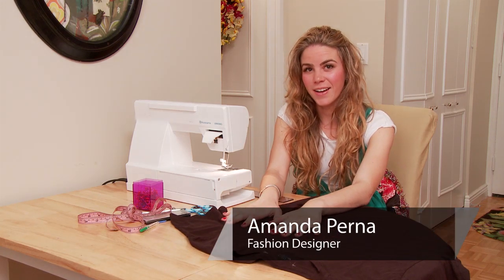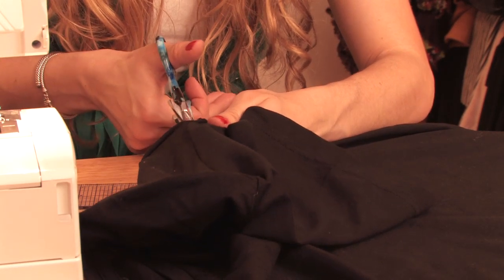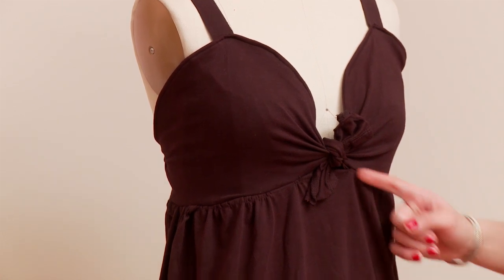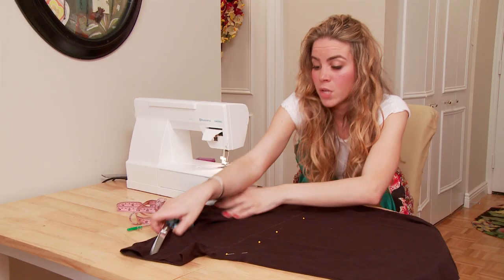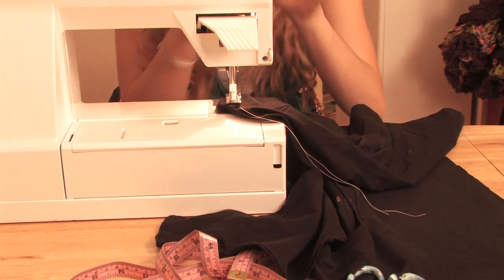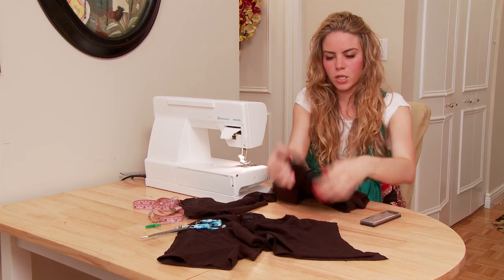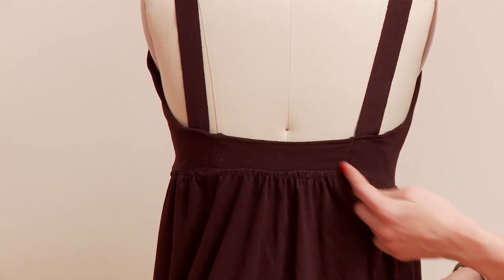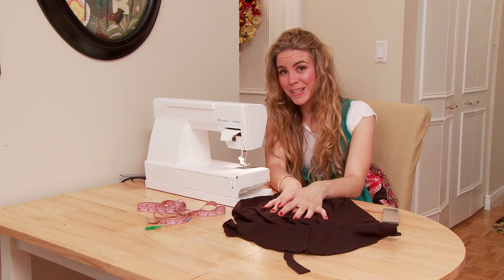Designing Dresses : How to Cut a T-Shirt Into a Dress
You can cut a t-shirt into a dress by following a very specific process. Cut a t-shirt into a dress with help from someone who has worked at some of the elite American fashion houses in this free video clip.

Bio: Amanda Perna has worked for two of the most elite American fashion houses: Oscar de la Renta and Calvin Klein.

Series Description: Designing your own dress can be a great way to express yourself creatively if you just give it a chance. Learn about designing dresses with help from someone who has worked at some of the elite American fashion houses in this free video series.